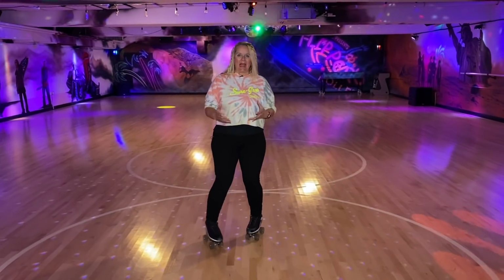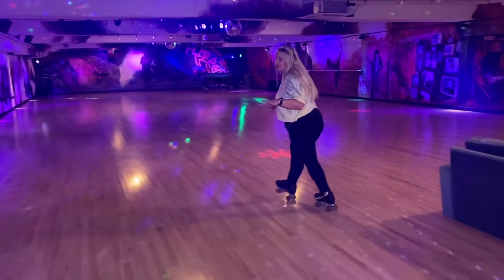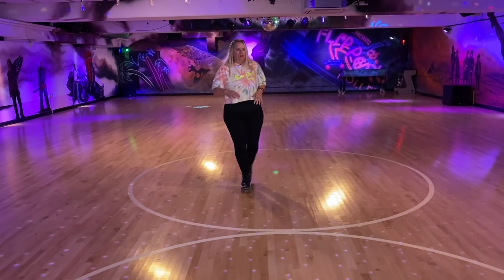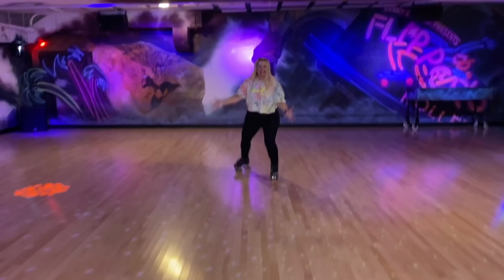How to do a Backstep on Roller Skates - Downtown / Footwork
Dirty Deborah Harry shows you how to  do a backstep on roller skates.  This step-by-step tutorial will help you with your DOWNTOWN and footwork on roller skates.  Any and all support helps.

ROLLER SKATE INSTAGRAM -  @dirtydeborahharry

DSOS Crew:
Video production: @rollielocks
Art/Logos/Fliers: @xanadoom31